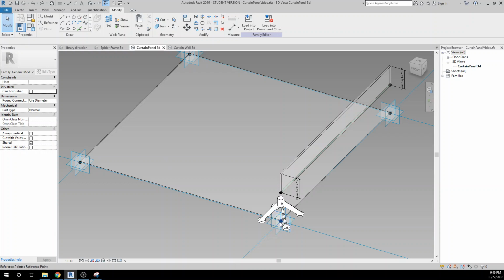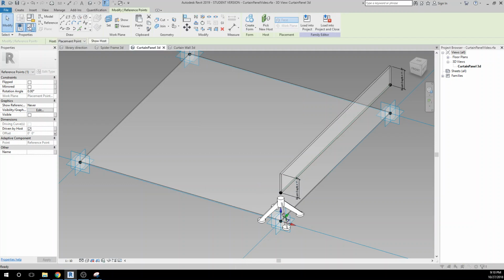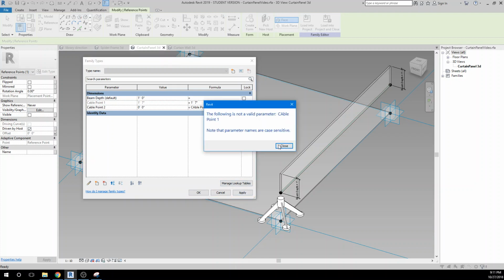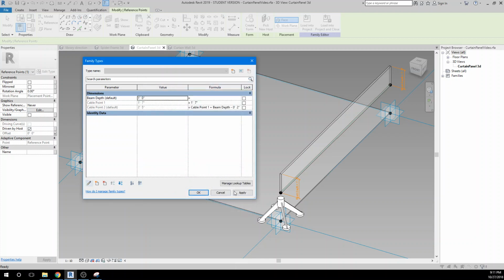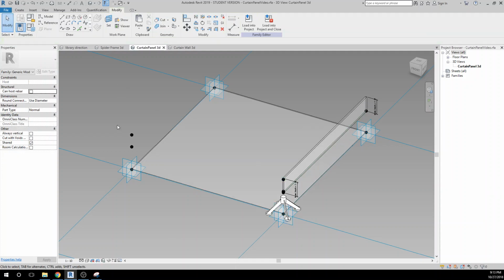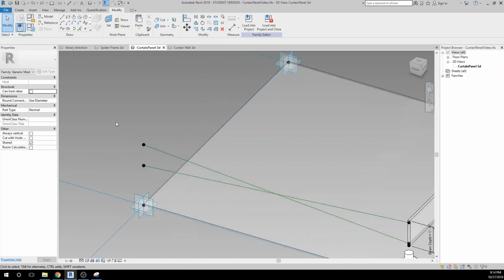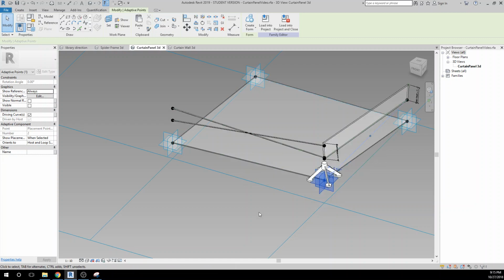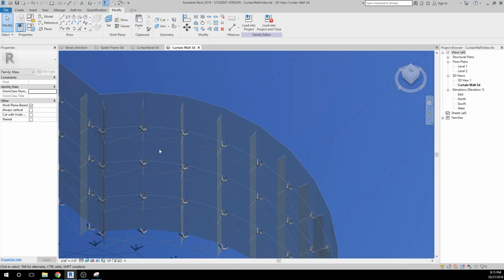ASC 13 6 Add Cables 8min